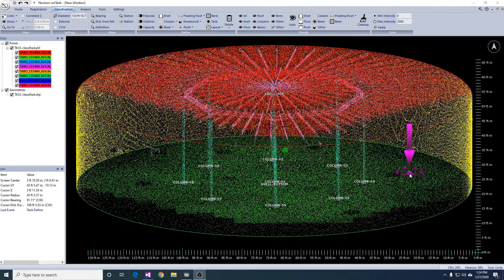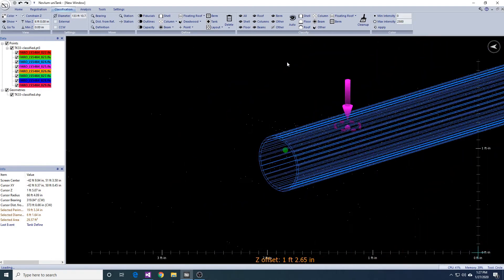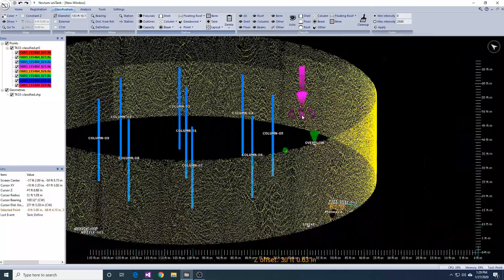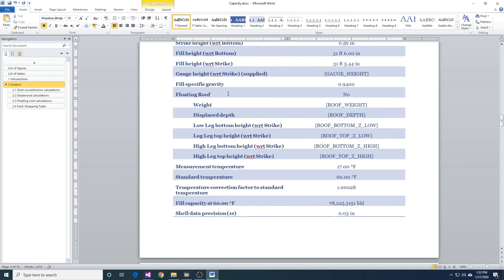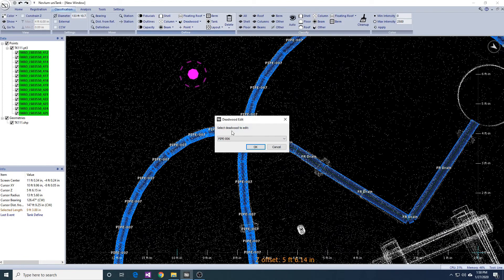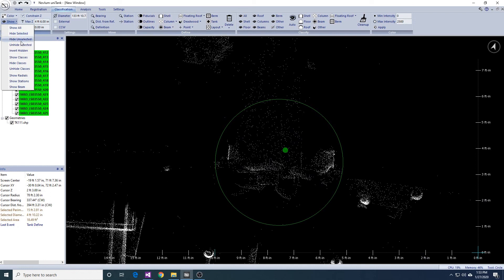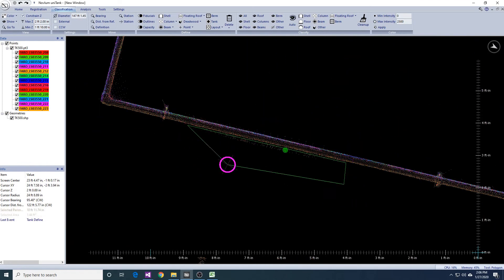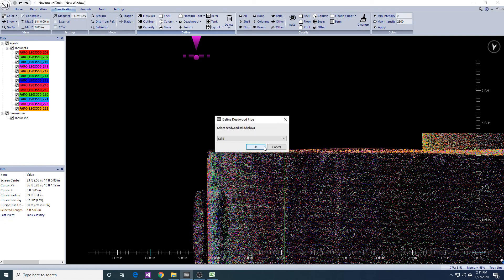Lesson 12: Tank Strapping/Calibration Analysis (Version 2)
This tutorial demonstrates how to use Novlum's uniTank to calculate a tank's capacity and produce calibration/strapping tables